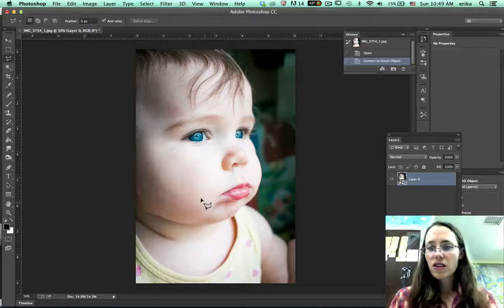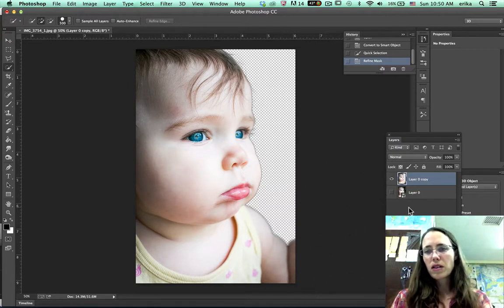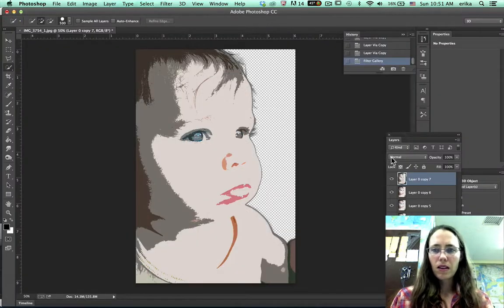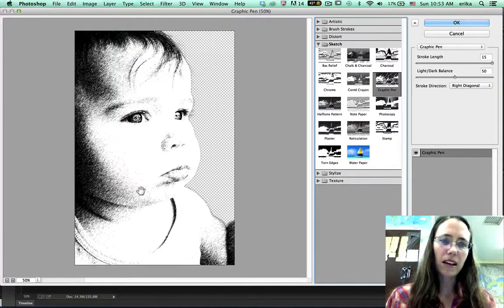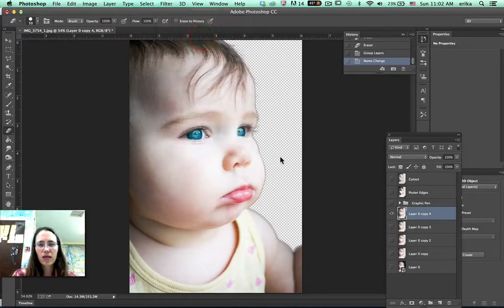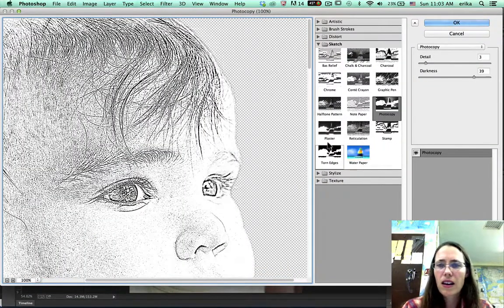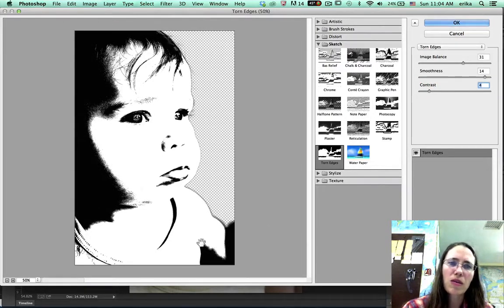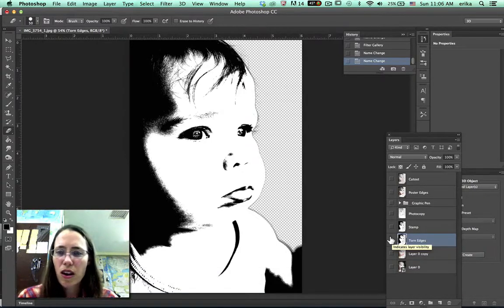Photoshop filters that start to make a photo look like a cartoon